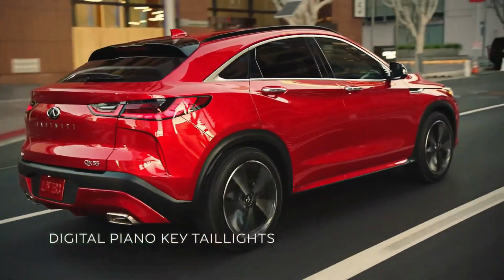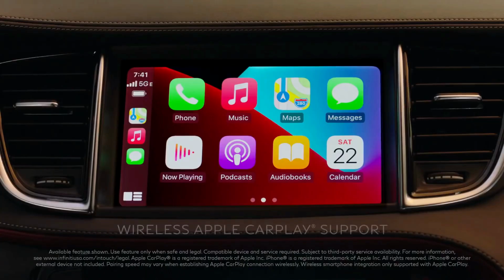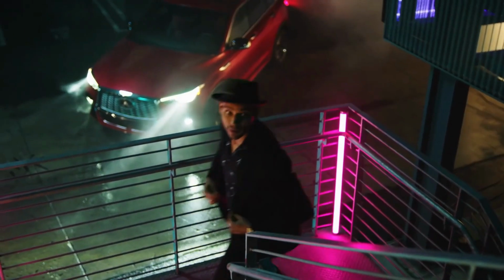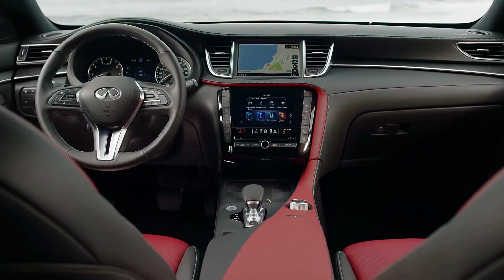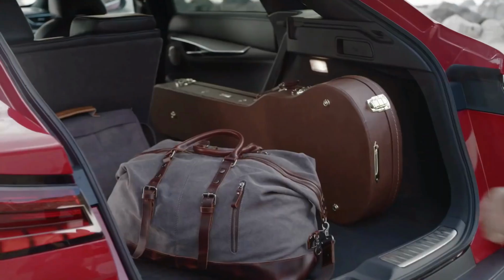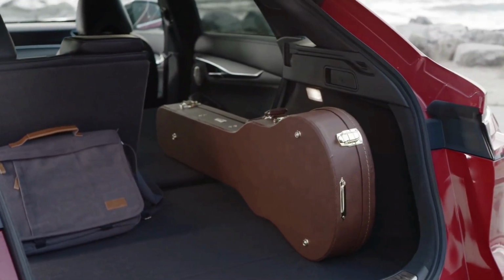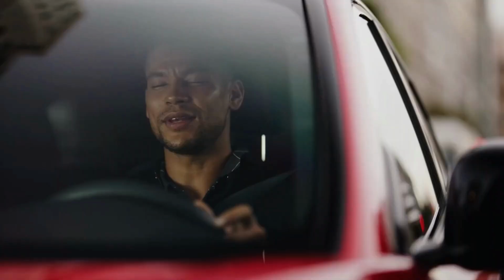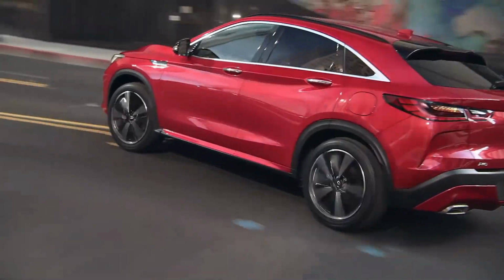2022 Infiniti QX55 - more sporty |The amazing INFINITI SUV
Infiniti sort of invented the sleek SUV with the original FX, so it shouldn't surprise us too much that the brand is giving its handsome mid-size QX50 the treatment. Starting with an attractive design and then coupe-ifying it leaves the QX55 looking rather stunning.Here's how a QX50 mutates into a QX55. Both ride on a 110.2-inch wheelbase. At 186.3 inches long overall, the QX55 stretches out 1.6 inches farther than the QX50. The QX50 is 66.0 inches tall, but the low-roof QX55 peaks at 63.8 inches. They offer the same legroom fore and aft, although, the 55 predictably loses 1.5 inches of rear headroom. Both models are the same from the B-pillar forward.
The slope of the QX55's roof exacts a toll on interior volume (127 cubic feet compared to the QX50's 133) and maximum cargo volume (54 cubic feet with the second-row seats folded down to the QX50's 64). Like the QX50, the 55 gets Nissan's variable compression ratio, 2.0-liter turbocharged four with 268 horsepower and 280 pound-feet of torque. Both use a continuously variable automatic transmission (CVT). The biggest mechanical difference is that all-wheel drive is optional on the QX50 and standard on the QX55.
While the 2021 QX50 is offered in five trim levels and pricing spans from $38,975 to $57,875, the 2022 QX55 offers three by removing the QX50's base trim and the super-deluxe Autograph trim level at the top. Infiniti charges slightly more for the QX55: $47,525 for the Luxe, $52,625 for the Essential, and $58,075 for the Sensory.
One discordant element of the stylish is the large, black plastic liners that ring around the wheel openings. They're a sort of kludge, a way of visually opening up space while actually keeping the wheel openings relatively small. It makes the QX55 seem to be riding higher up than it actually is. Maybe it's something of which awareness fades over time. Or not.
Also, the QX55 showed up painted Dynamic Sunstone Red with a depth and gloss that practically seemed to radiate. This quality of finish hopefully will find its way to the cars on dealer lots.
There's not much character to the QX55's engine despite its exotic variable-compression system. It's not particularly smooth, not too ragged, but there is a pleasing raspiness to it. And while Nissan's commitment to CVTs may or may not waiver, in this application the engine makes enough power at low revs that there's no need for the CVT to rev the engine and hold it at an obnoxious rpm during typical modest acceleration.There may be nothing thrilling about the powertrain, but the QX55 is a cushy cocoon in which to travel at a moderate pace. The pre-production QX55 we sampled was finished in loads of leathery upholstery. Most of the interior ports over directly from the QX50, and that's not a bad thing. It's a handsome salon inside the QX55, even though it lacks the cutting-edge commitment to digital dash overkill. A head-up display is optional on the Essential model and standard on the Sensory. It's easily read, convenient, and ought to be the one, well, essential option buyers should seek out.
Dynamically, what the InfinitiQX55 has going for it is excellent ride quality, competent steering, and poise under braking. For many buyers in this segment, that's about all they're looking for.

@rz super car